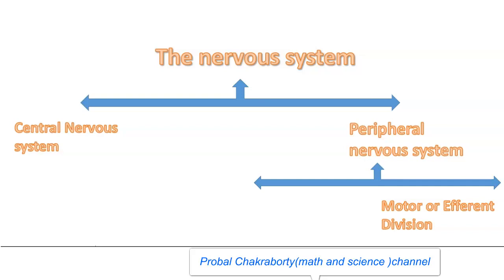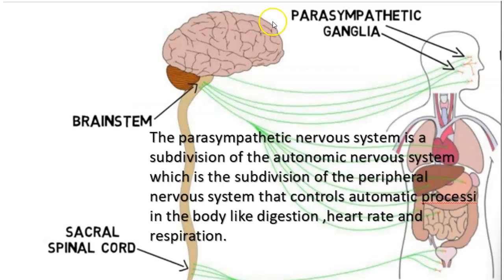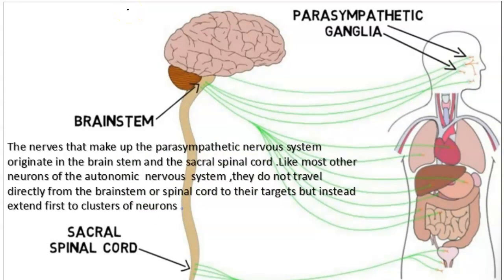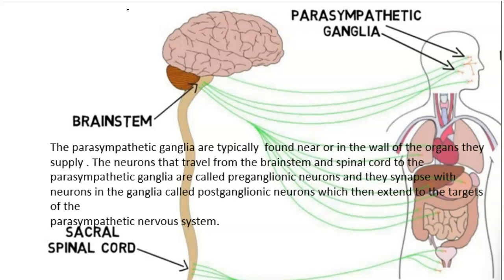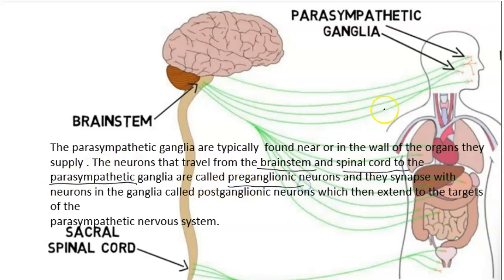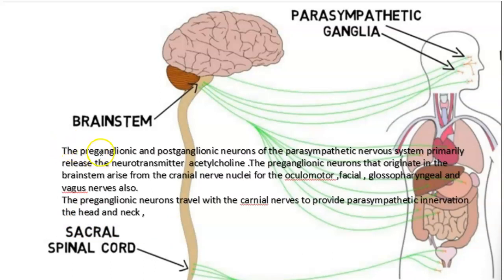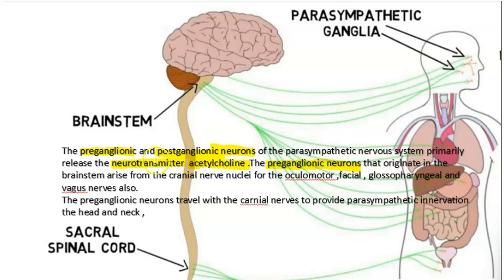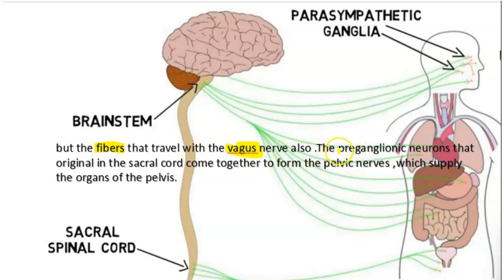Parasympathetic nervous system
Parasympathetic nervous system is a subdivision of the autonomic nervous system which is subdivision of the peripheral nervous system  that controls .
what is the structure of the parasympathetic nervous system
how does the parasympathetic nervous system work
5 functions of parasympathetic nervous system
c. parasympathetic nervous system